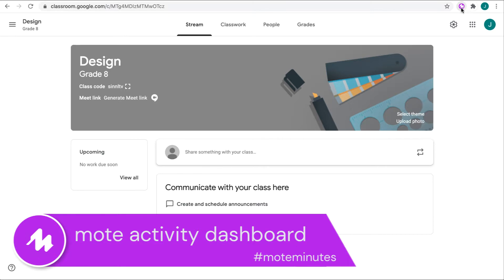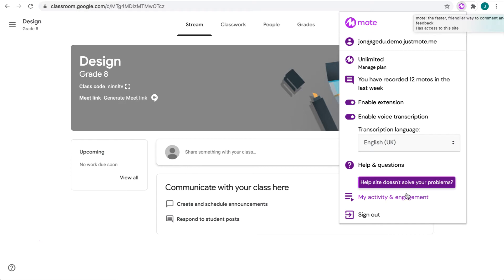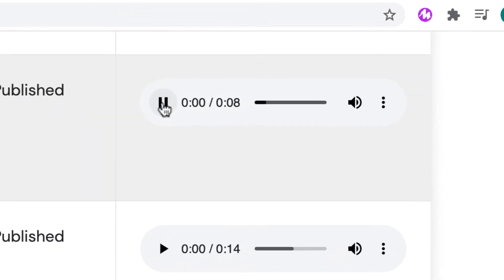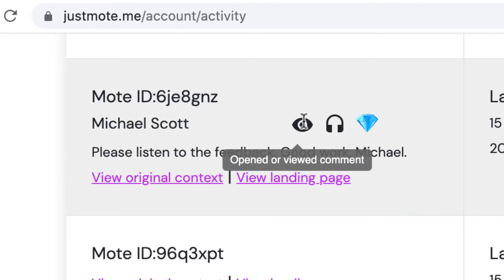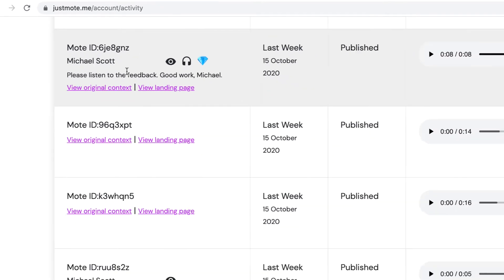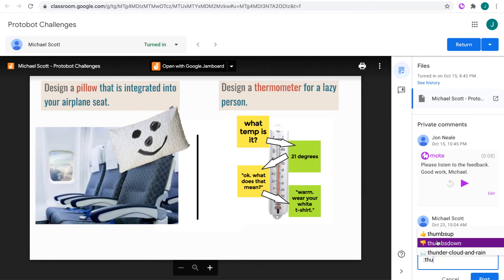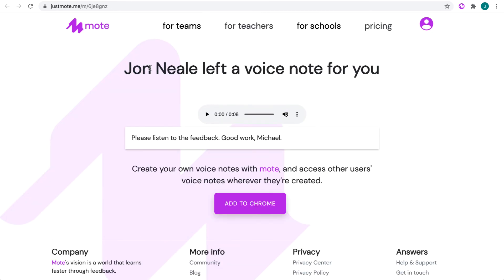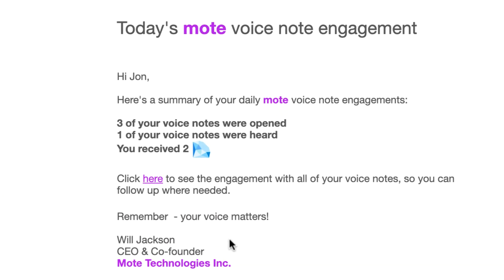Mote - THE voice note tool - Activity Dashboard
This video in the moteminutes series demonstrates how educators can leverage the power of the mote activity dashboard.
- Certification made simple?
- Want to be a super-sharer? Get your copy of the Mote Amplifier Package